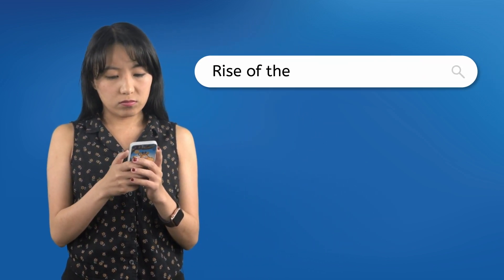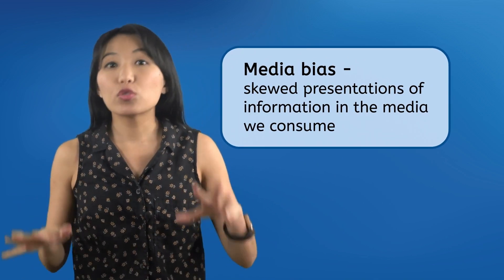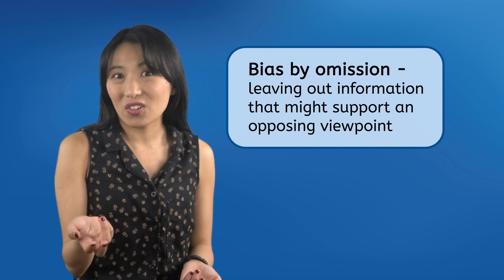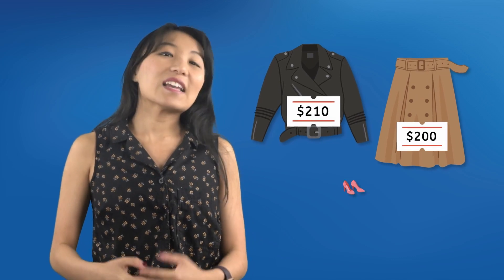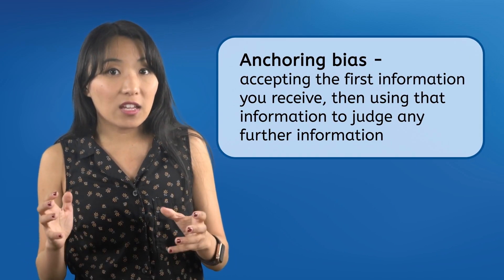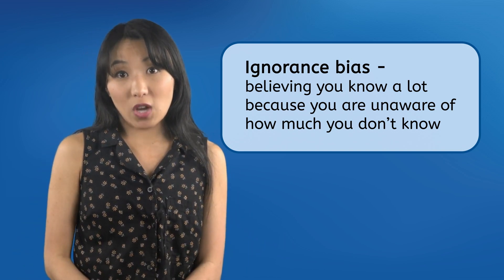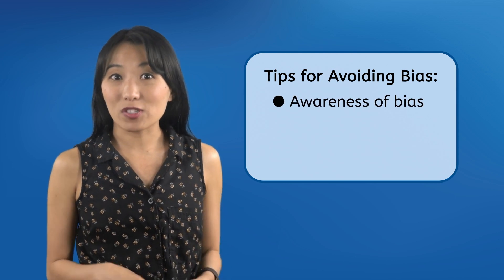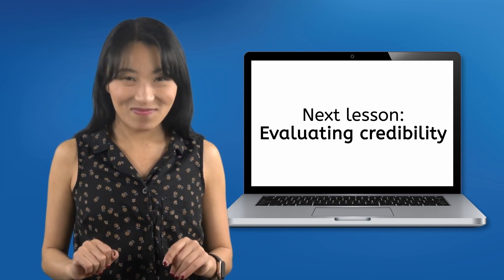Avoiding Bias - Computer Skills for Kids and Teens!